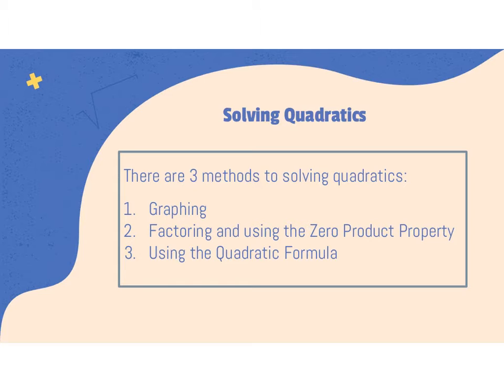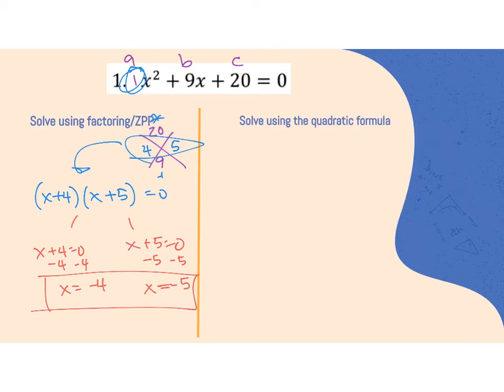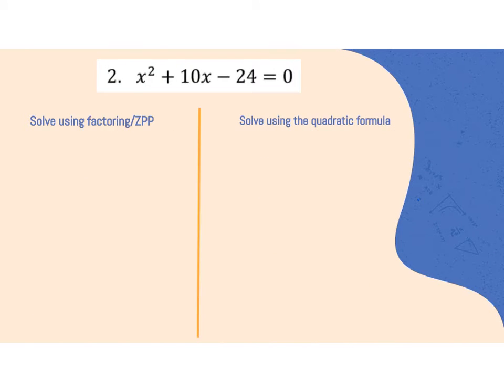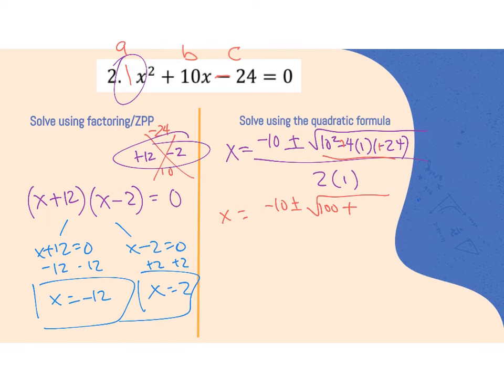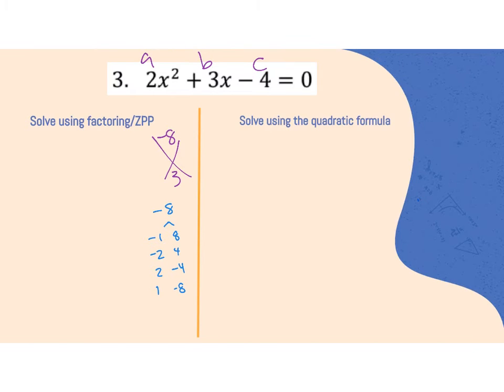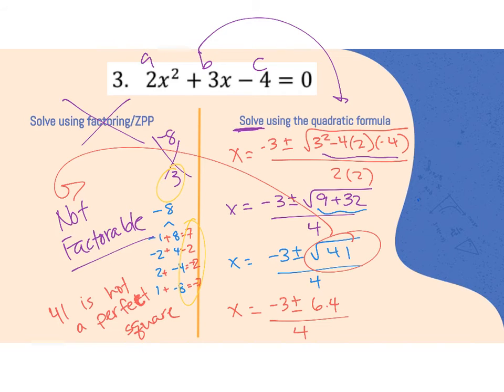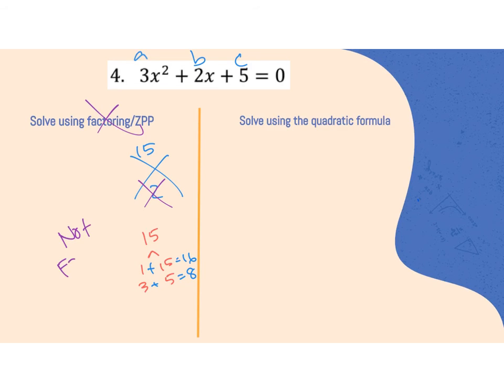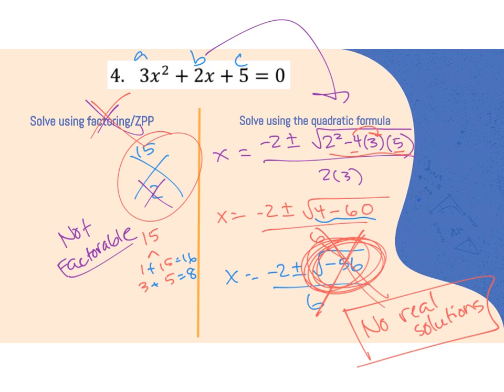Unit 4 LT 6 Notes Johnson